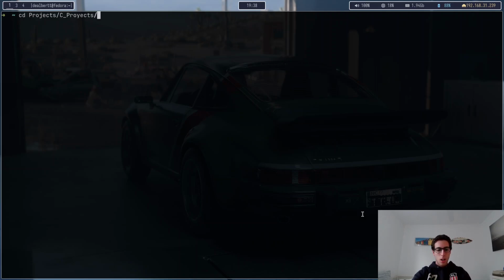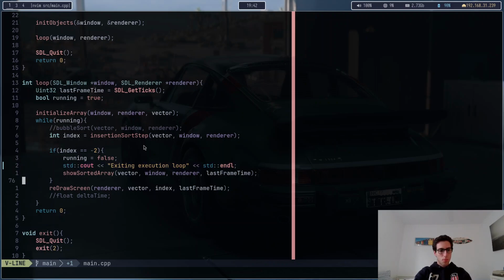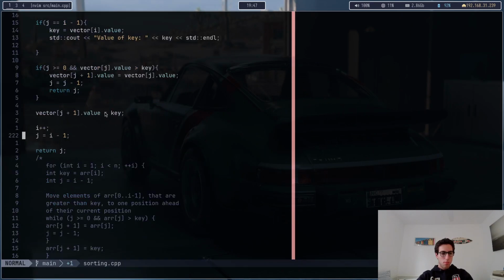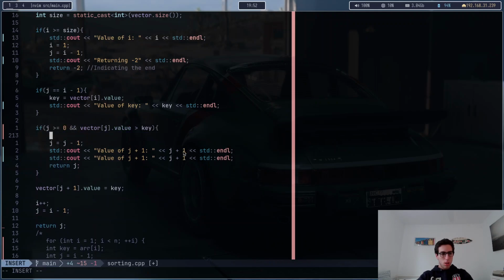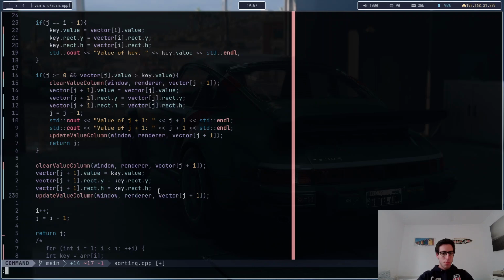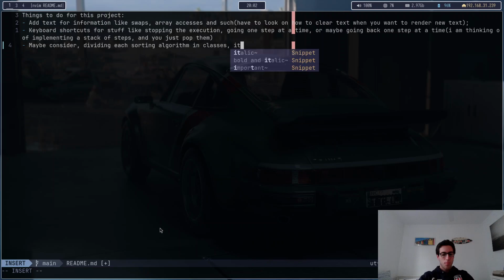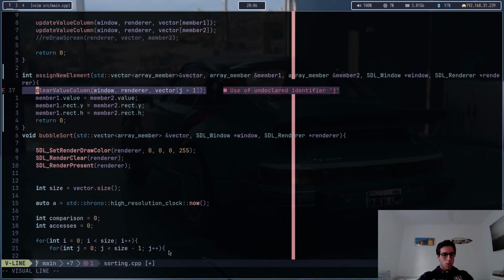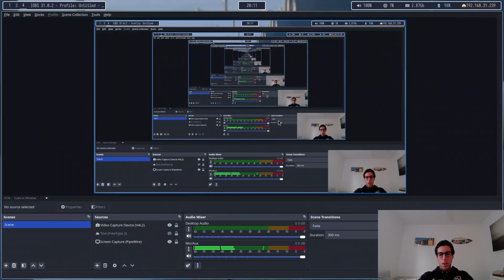Programming every day until idk, i feel like stopping i guess | DAY 122